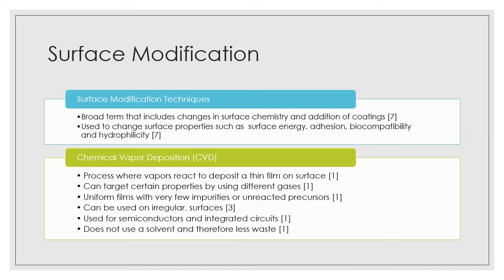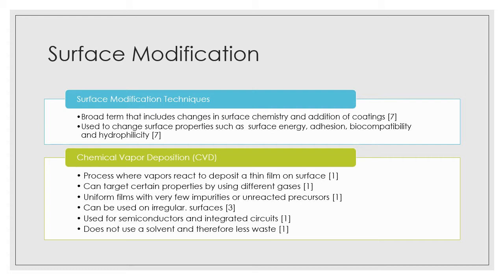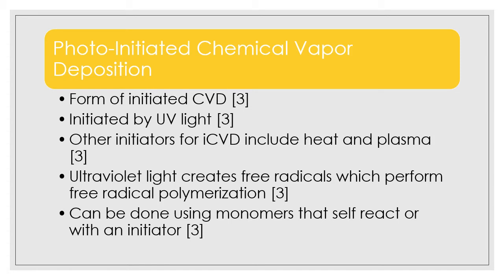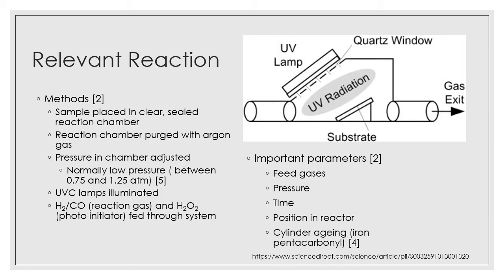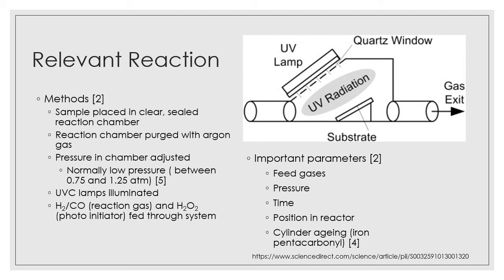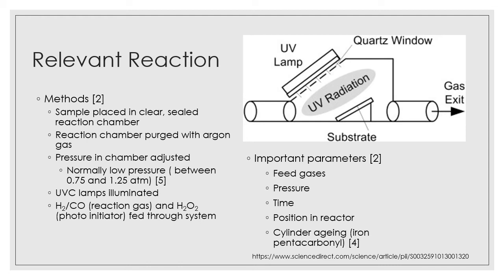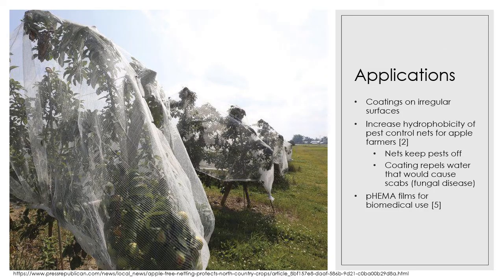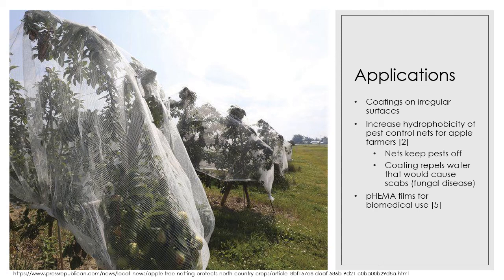Photo-Initiated Chemical Vapor Deposition